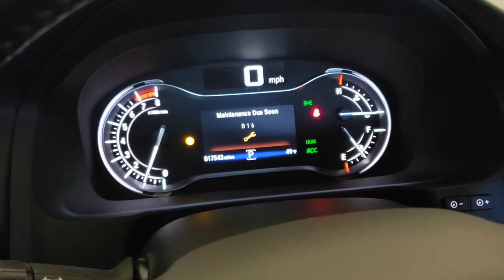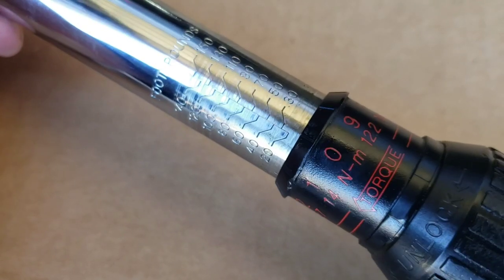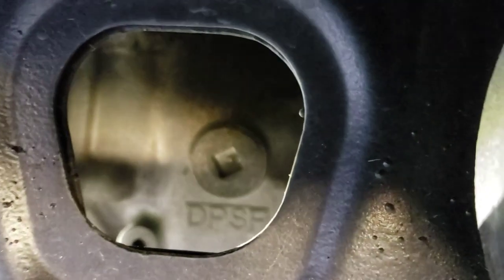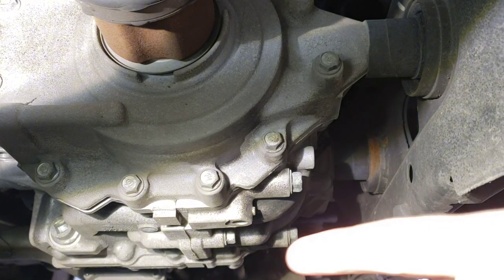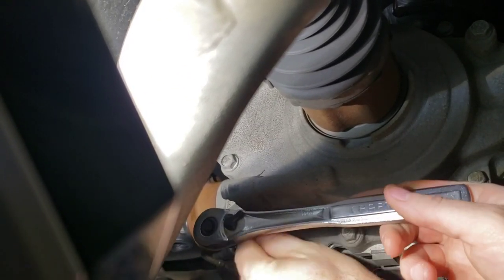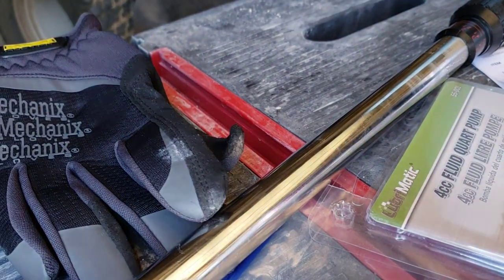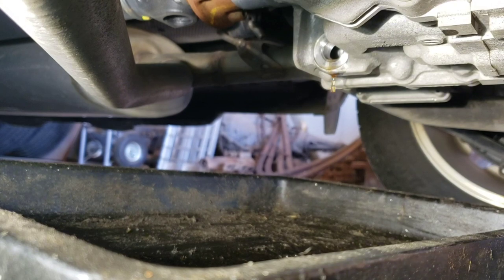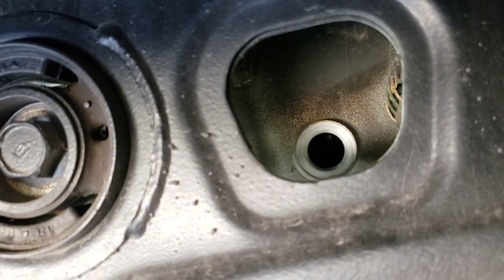Honda Ridgeline rear differential fluid replacement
Changing the 2022 Honda Ridgeline rear differential fluid. Code 6 has appeared on the maintenance minder. Save money and do it yourself. Not professional advice. Just sharing what I do on my own.